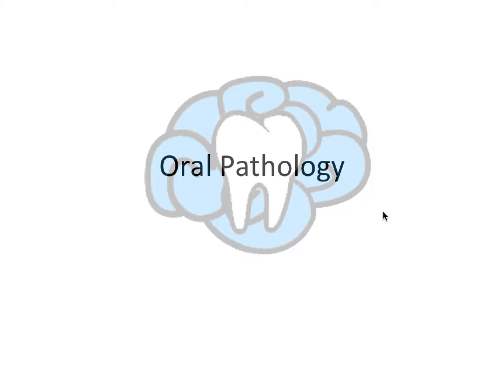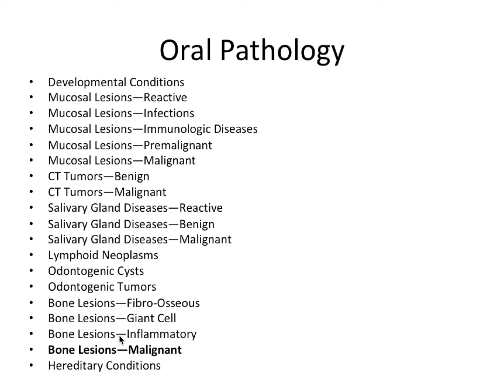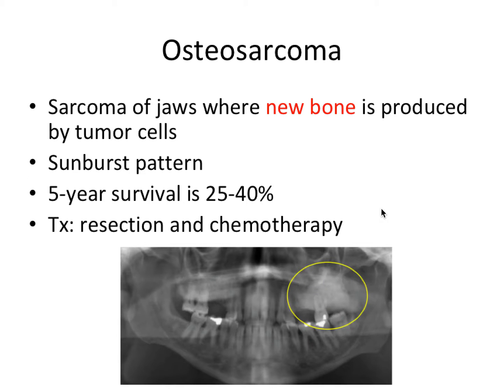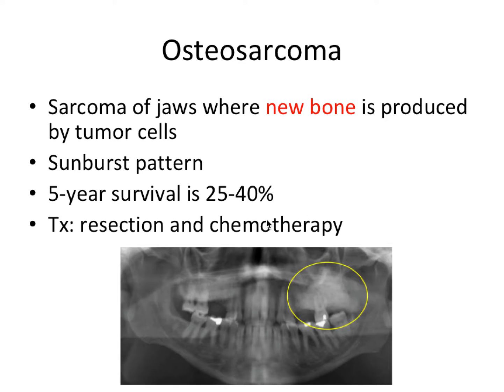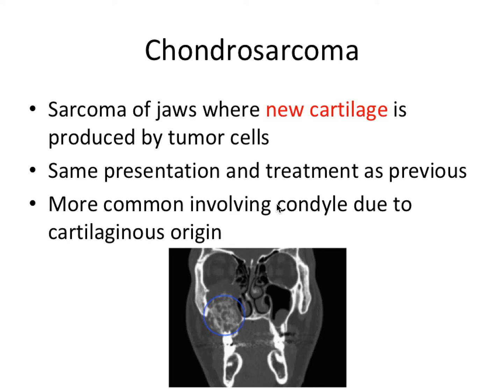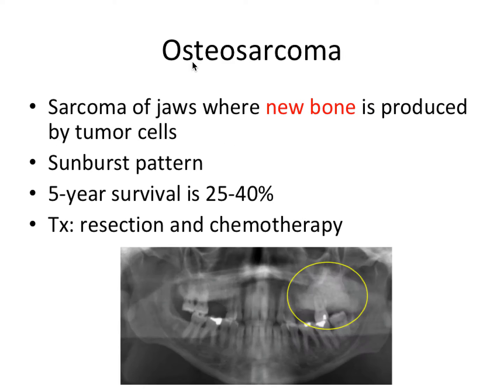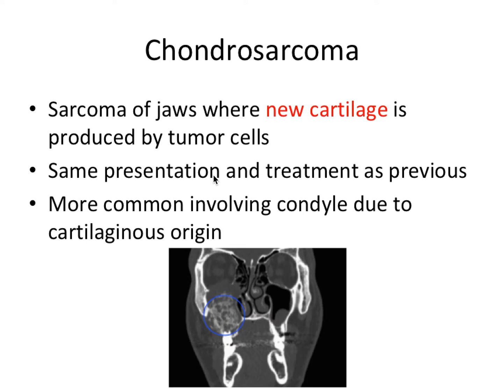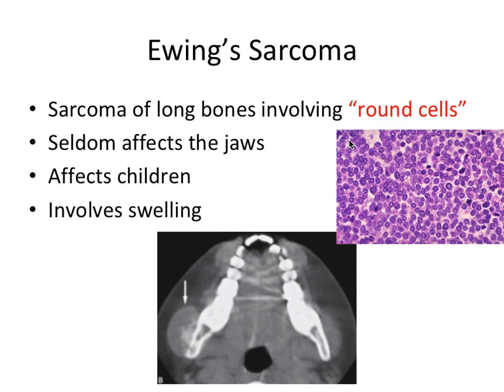Oral Pathology | Bone Malignant Lesions | INBDE, ADAT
In this video, we are going to discuss malignant lesions that affect the jaw bones, so get ready for some more sarcomas (and metastatic carcinoma).